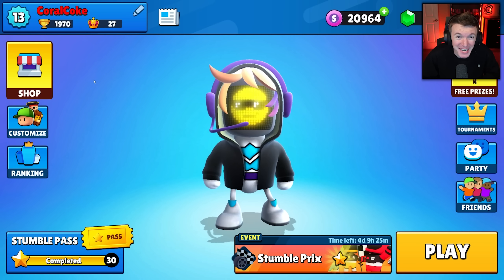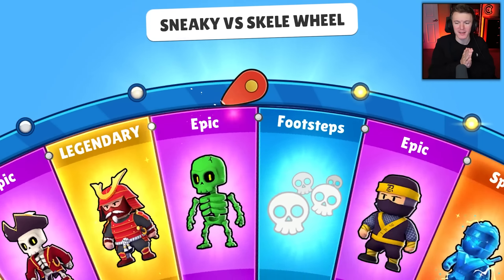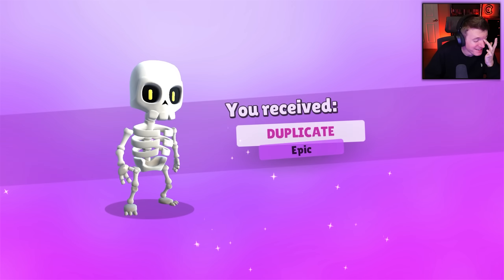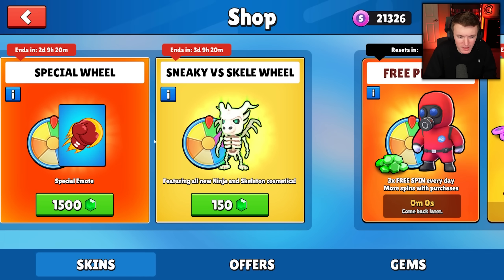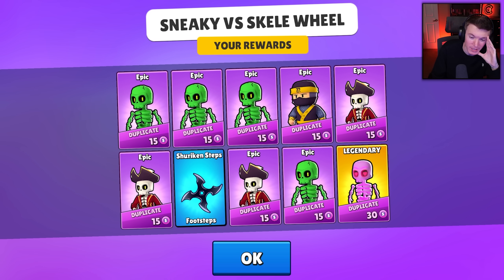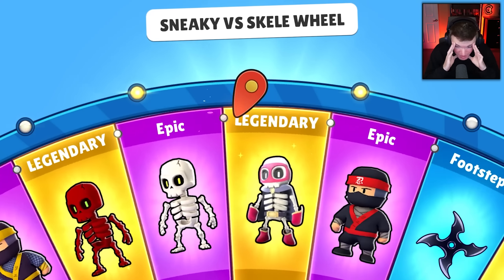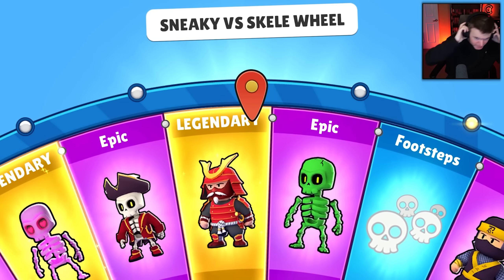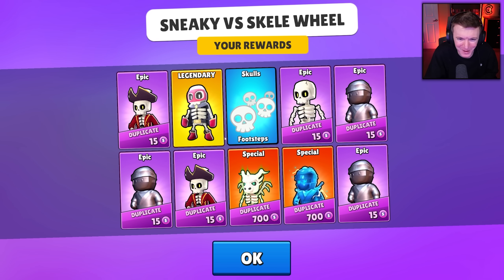SPINNING THE NEW *SNEAKY VS SKELE* WHEEL IN STUMBLE GUYS!